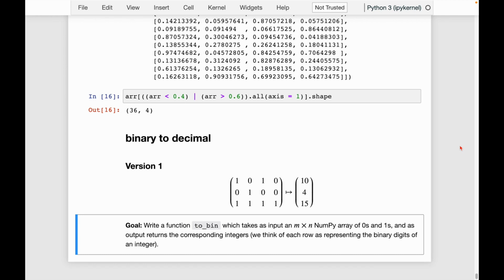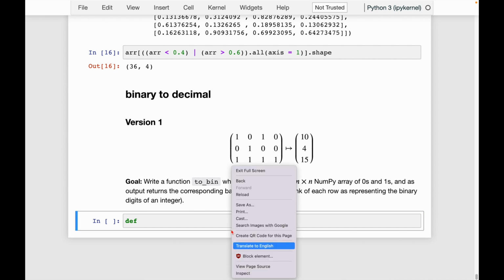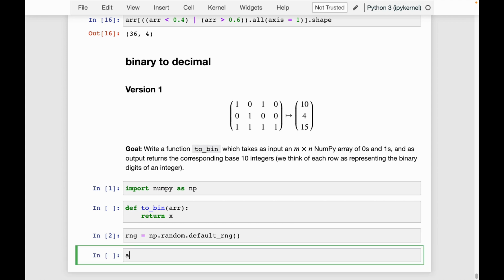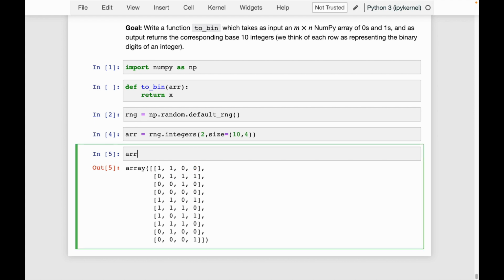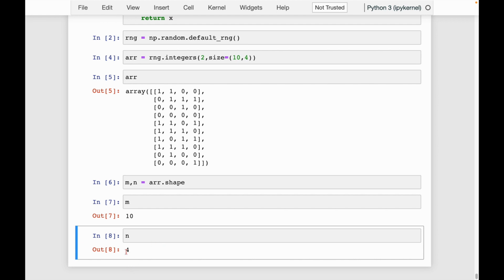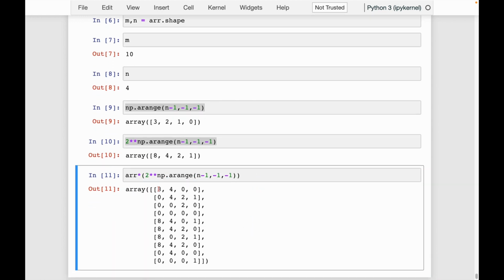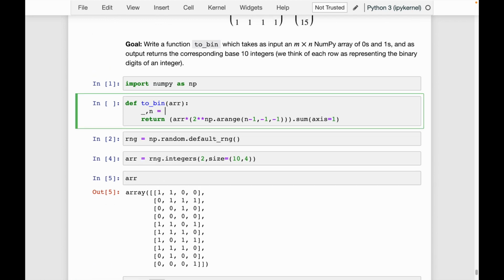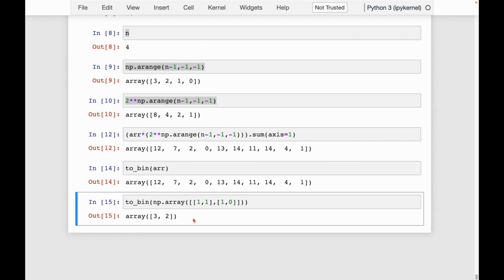Binary to Decimal: Version 1